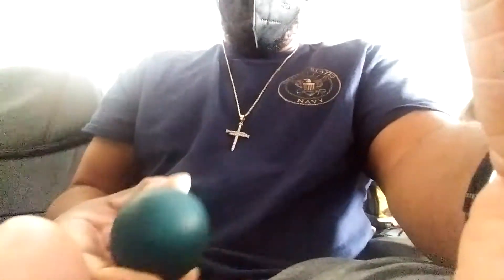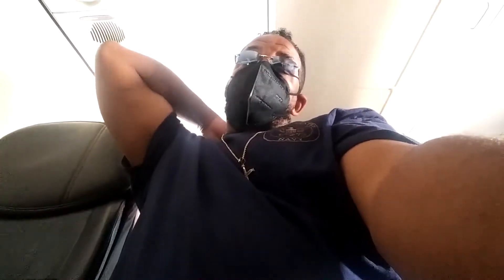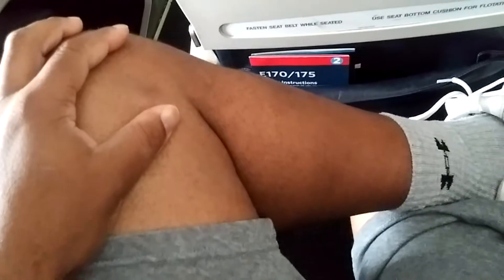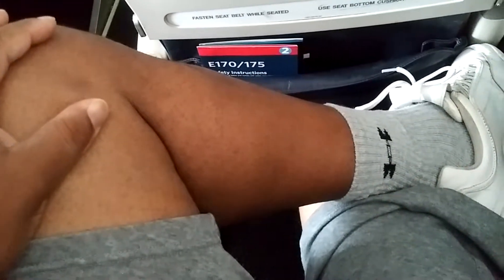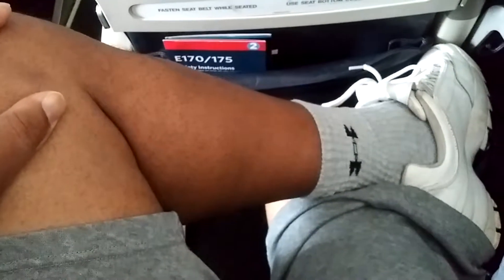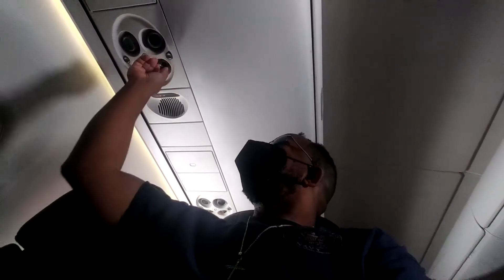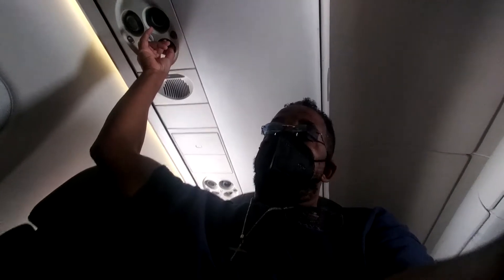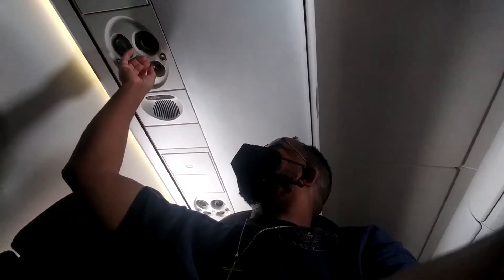How To Stretch & Relax On The Plane Stretching Techniques To Make Traveling Easy & Relaxing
Traveling could be stressful, especially sitting on a cramped plane ride for hours. Here are some tips to help.

full body stretching routines for flexibility, stretching routines before workout, stretching routines for flexibility beginners, gentle stretches for neck and shoulder pain, physical therapy assistant day in the life, full body stretching routines, plane sounds sleep, relieve anxiety meditation music, stretching routines for beginners, relieve stress and anxiety meditation, stretching routines for flexibility, relaxing stretch yoga, relieve stress meditation music, airplane